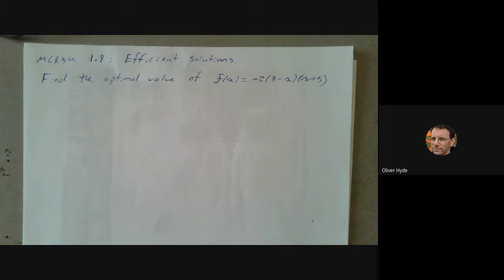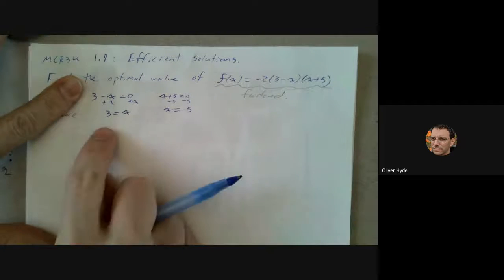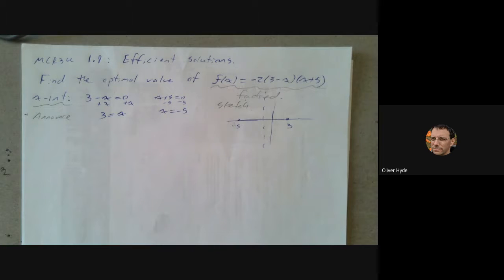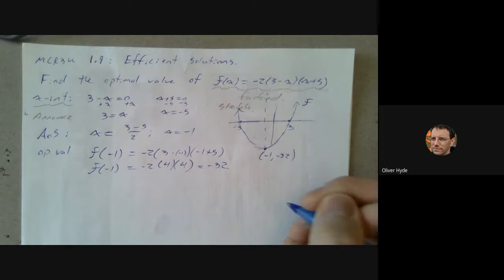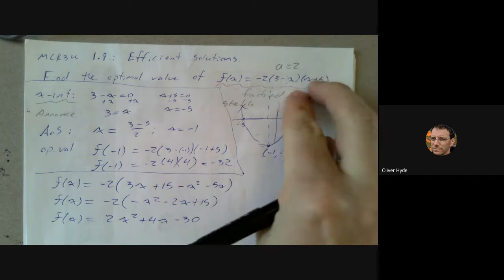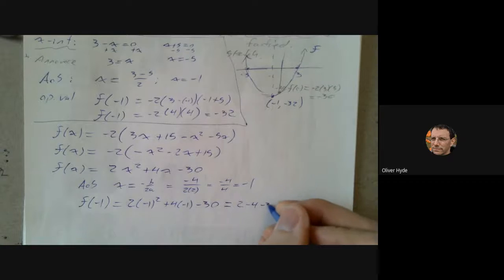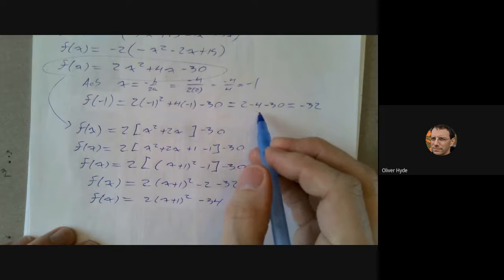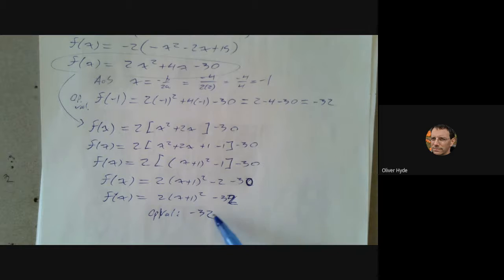MCR 1.9 Axis of symmetry shortcuts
Discussing efficient approaches to finding optimal values.